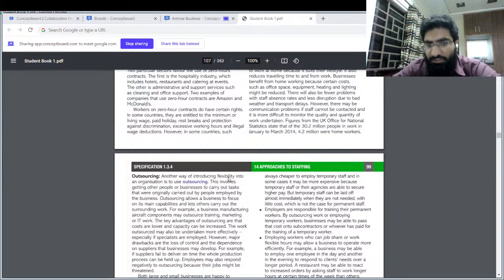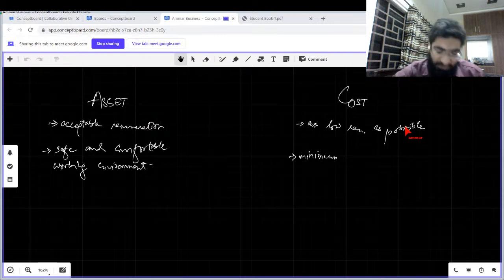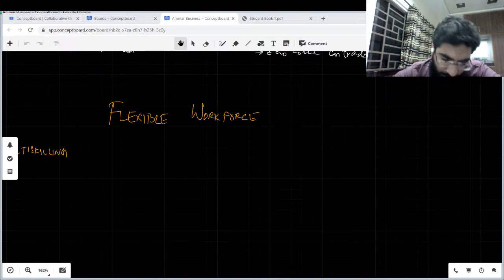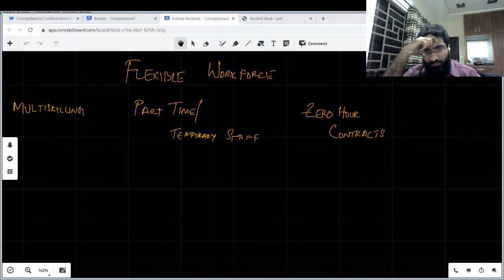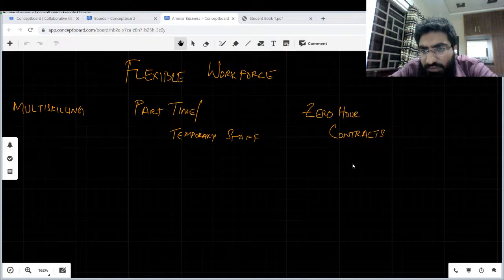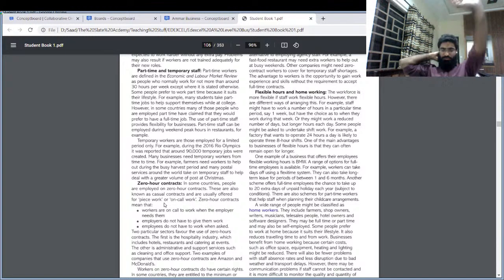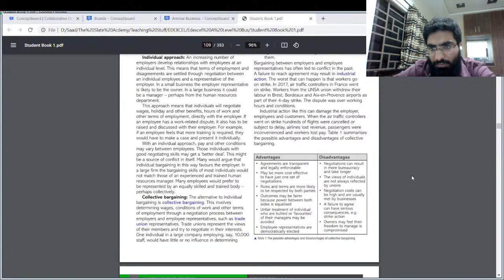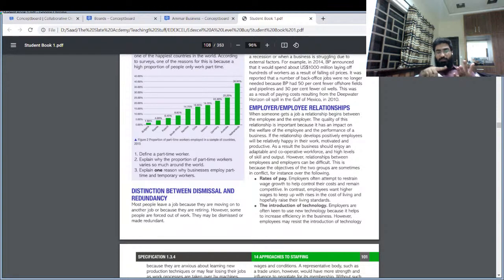Approaches to staffing | A Level Business